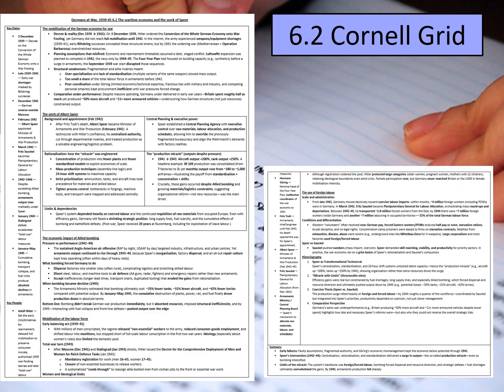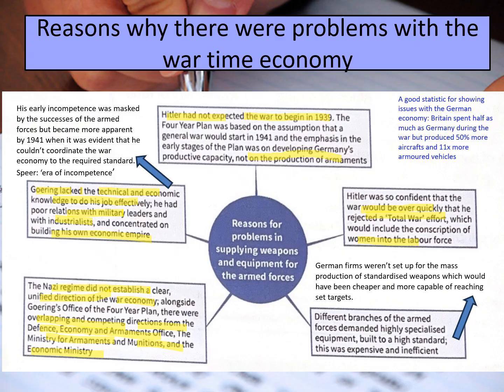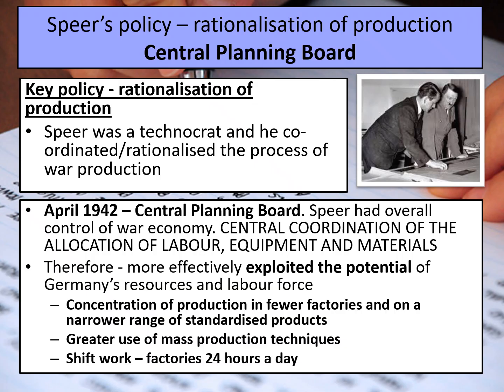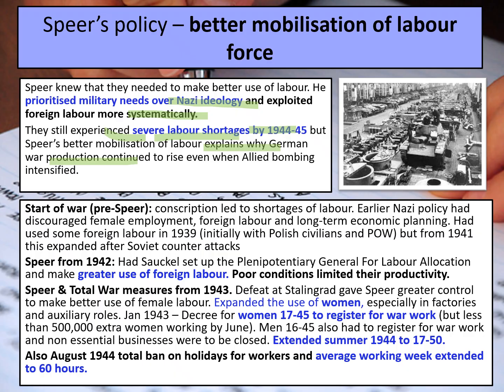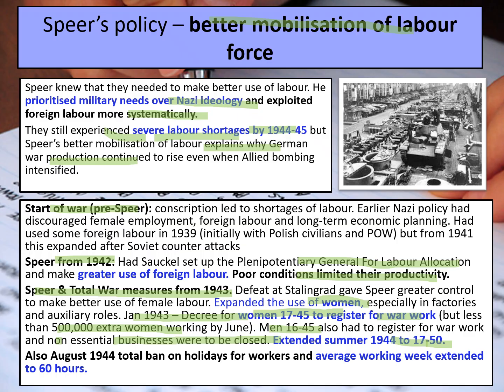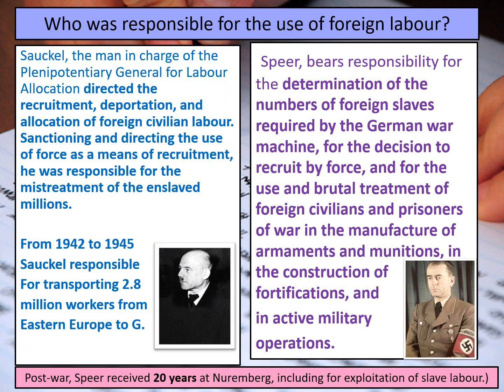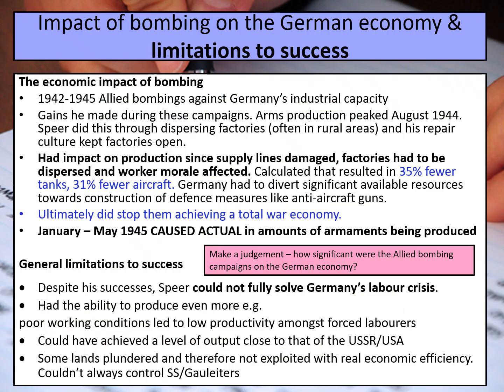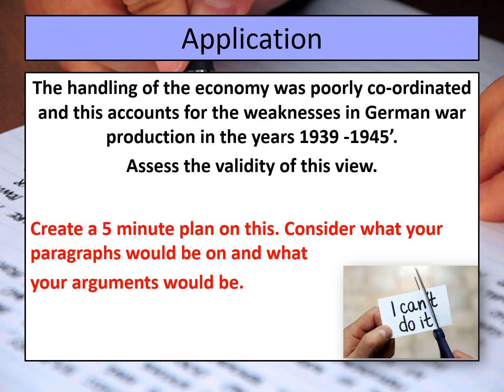6 2 Economy in WW2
This is a video for TCA students covering Unit 6.2 of the AQA 2O Democracy to Nazism course. It contains a summary of the weaknesses of the economy as well as the role of Todt and Speer.